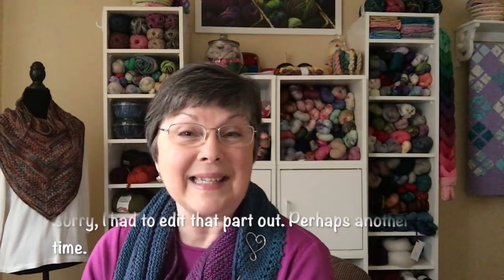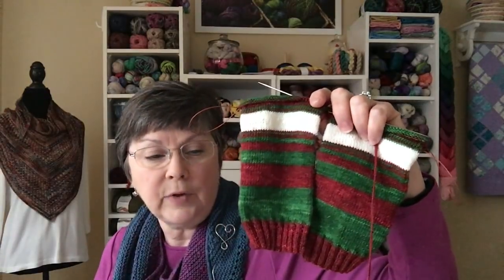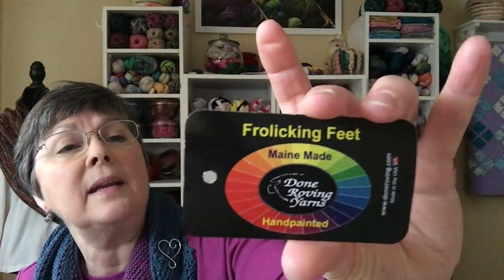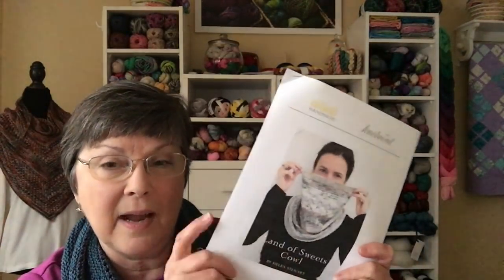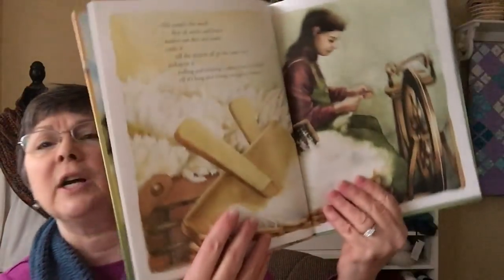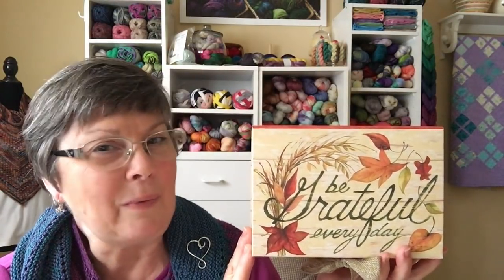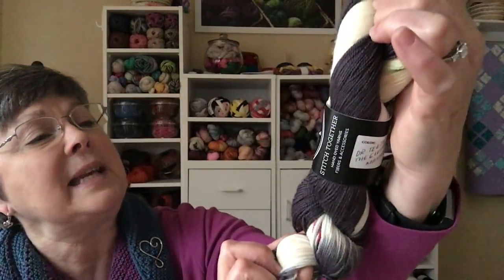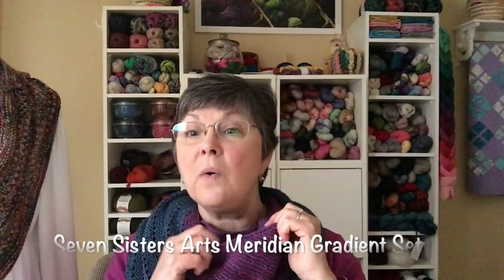In a Pickle Knitting - Episode 11 In Which We Weave a Rainbow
This video is about knitting.